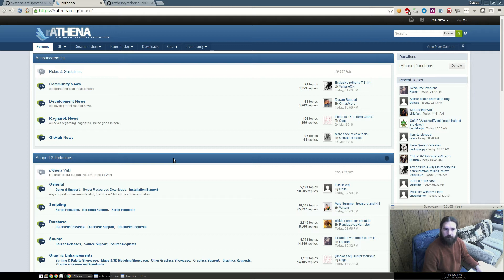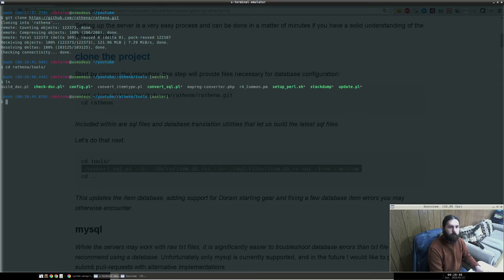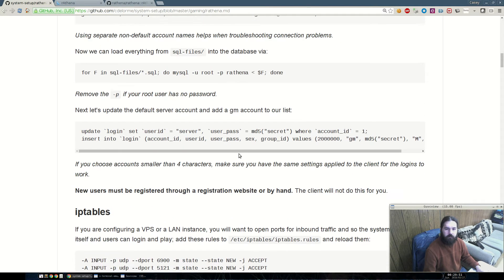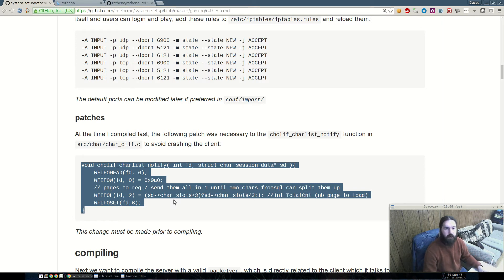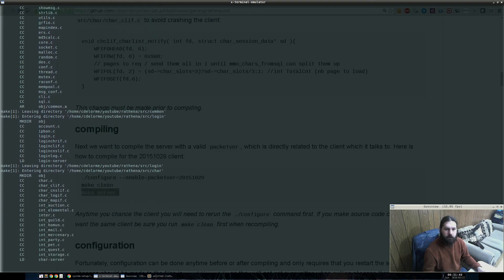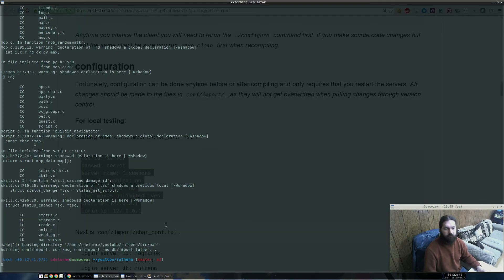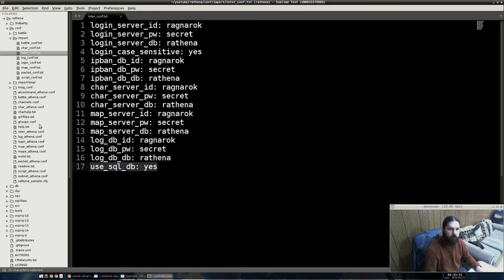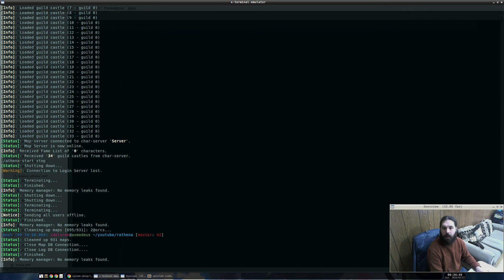Setting up rAthena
Edit (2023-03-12): This guide still sees regular traffic and I thought I
 should mention that the approach is fairly outdated.  If you're looking

A short tutorial on compiling, configuring, and running a private Ragnarok Online rAthena server.

Leave a critique, and feel free to post questions, but the [forums] are much more likely to help solve problems.